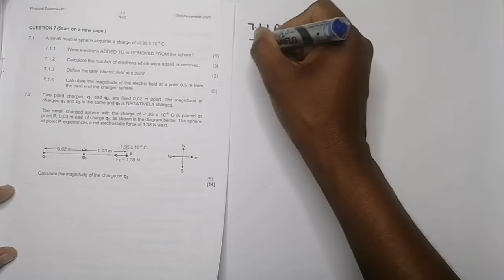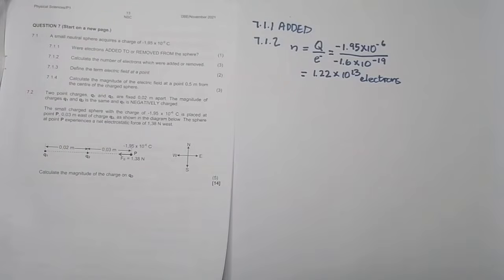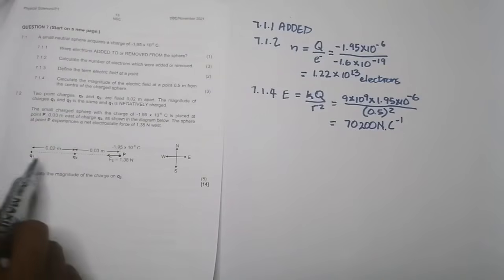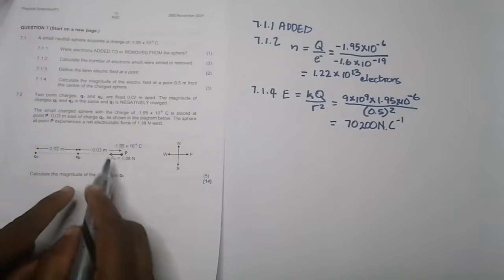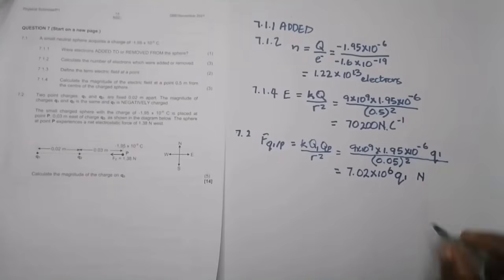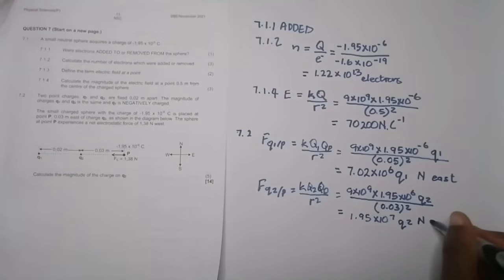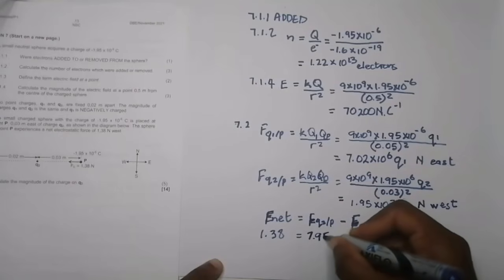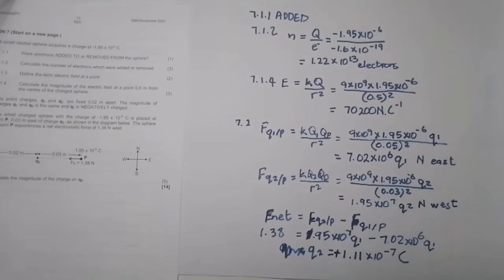Physics | Electrostatics | DBE November 2021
Memorandum discussion on Question 7 of the November 2021 Exam based on Electrostatics